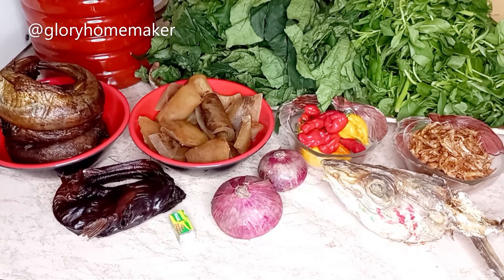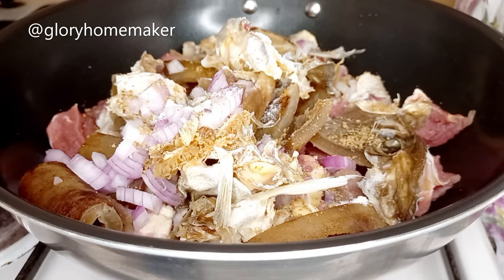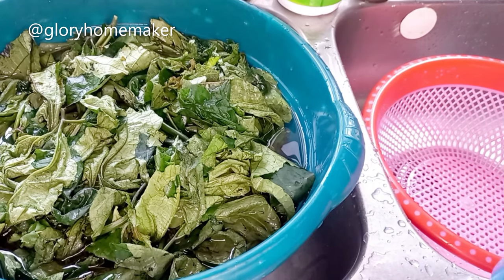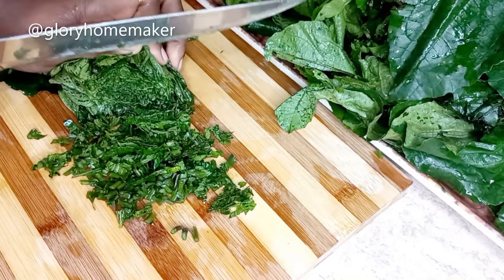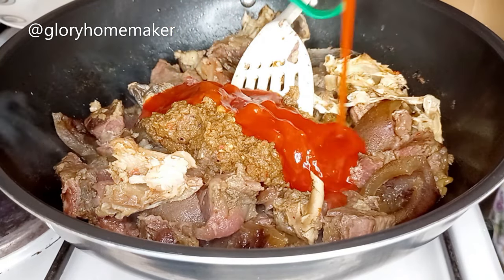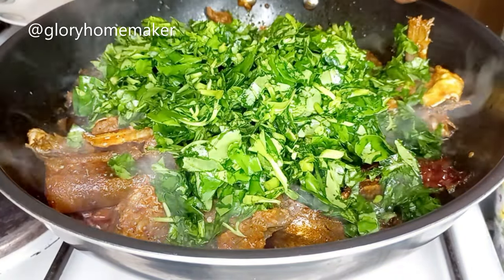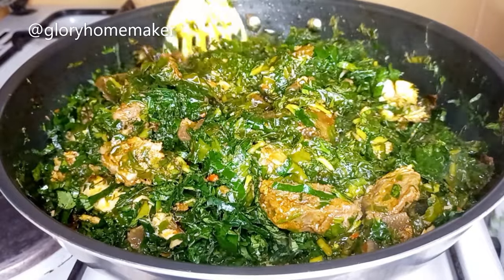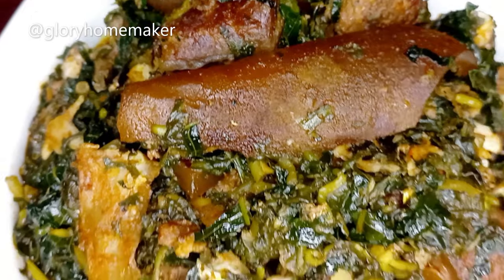Nigerian Vegetable Soup With Fresh Ugu And Water Leaf Edikang Ikong Soup Recipe |- Glory Homemaker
This is another vegetable soup recipe with Ugu leaves (pumpkin leaves) and water leaves. This cook with me video is well detailed on how to cook Nigerian vegetable soup popularly know as Edikang-Ikong. This soup is full of delicious goodness.

Ingredients:

Beef
Ugu (Pumpkin leaves)
Water leaves
Kpomo
Kpanla fish
Dried Catfish
Stock fish
Crayfish
Yellow scent peppers
Red peppers
Onions
Palm oil
Seasoning cubes